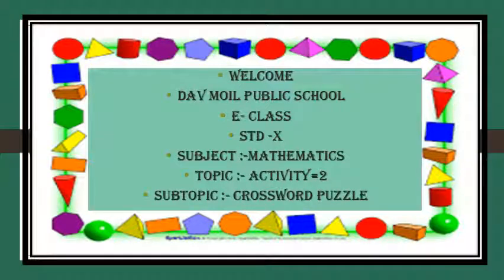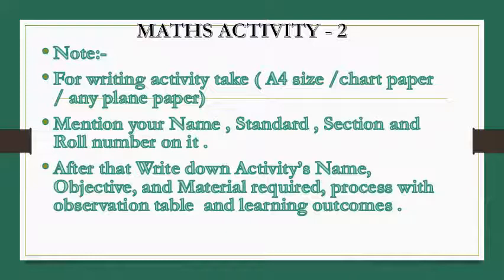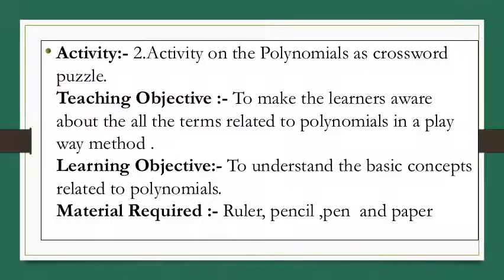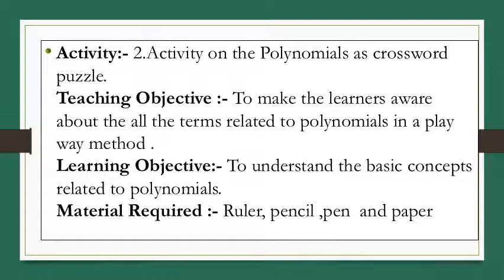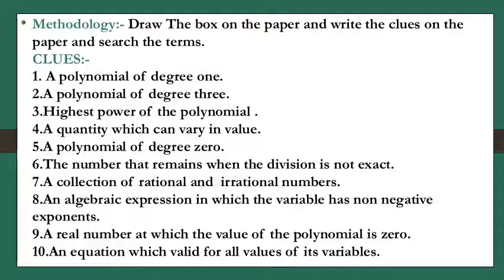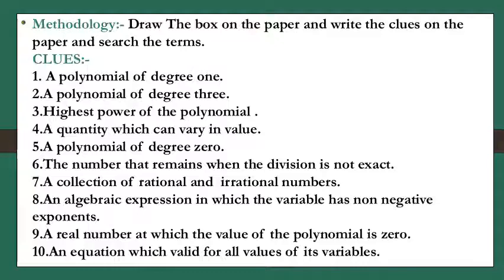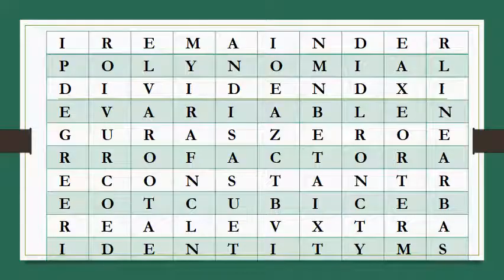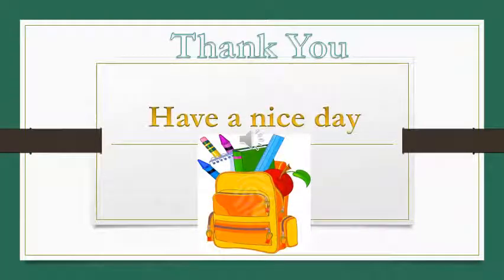STD X MATHS ACTIVITY 2